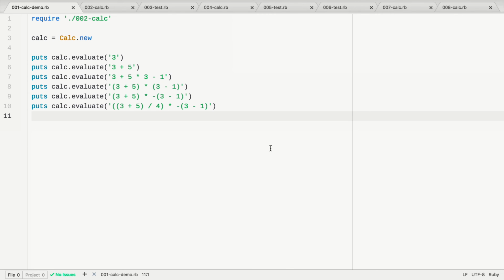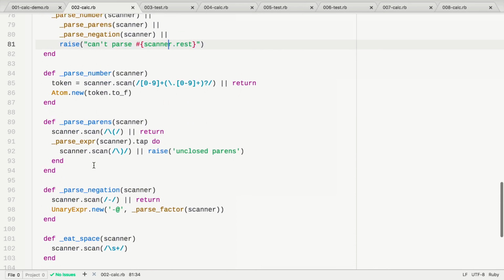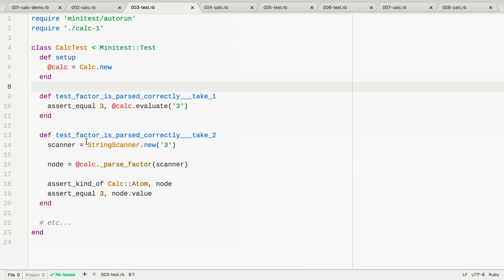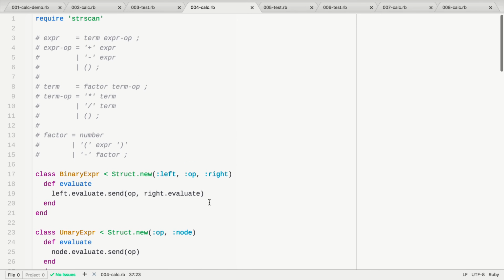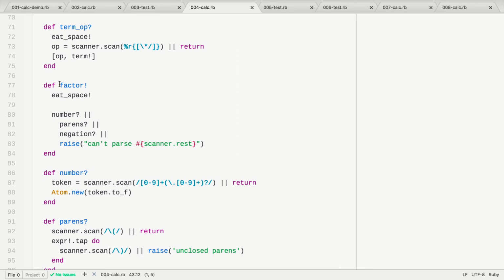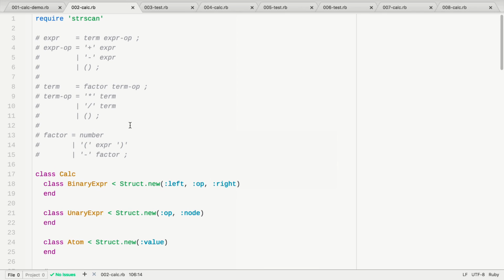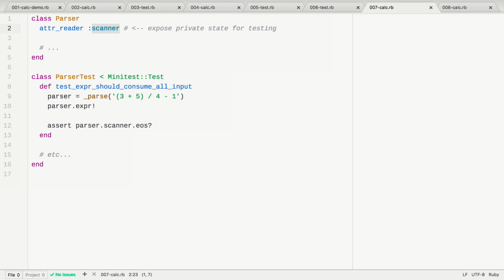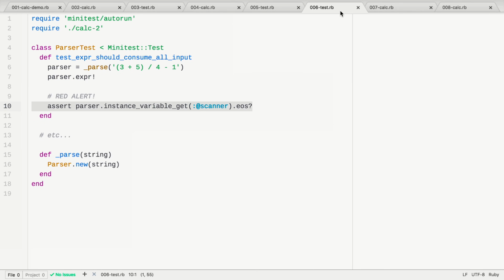Ruby Ep. 10: Writing testable Ruby Applications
Jamis Buck shows us how to build testable Ruby applications. Example code can be found here: